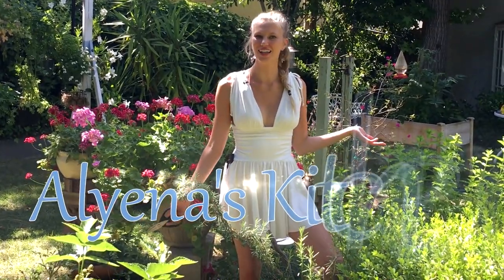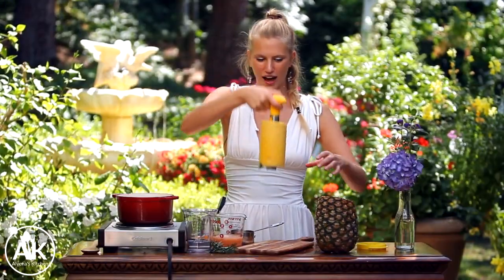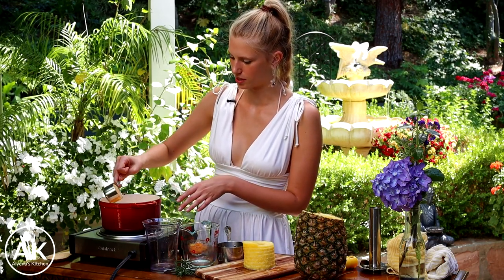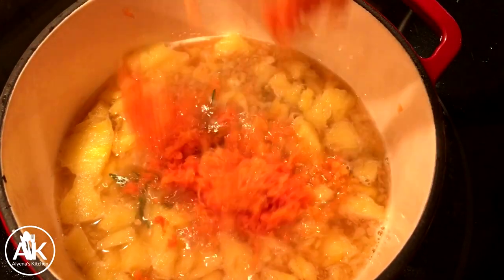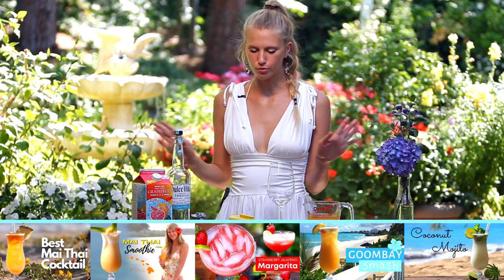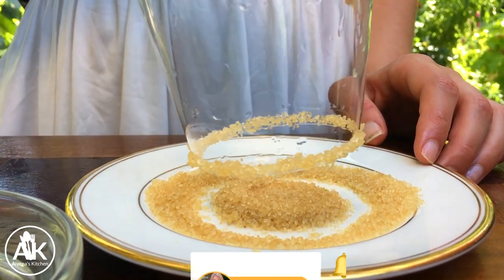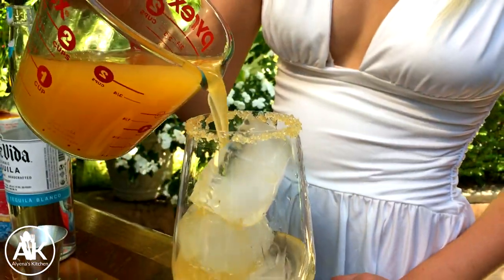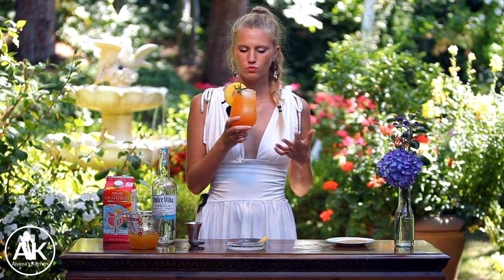Grapefruit Cocktail 🍹 Summer Cocktails | Healthy Juice Drink or Mocktail Recipe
Try our super delicious rosemary, pineapple grapefruit cocktail. This summer cocktail is refreshing and full of healthy ingredients. Alyena will show you how to make this drink for your next party.

Grapefruit Rosemary Cocktail:
2 cups of chopped pineapple
1 cup of fresh grapefruit juice
1/2 cup of water
1/2 cup of cane sugar (for rim also)
4 to 6 sprigs of rosemary
zest of 2 grapefruits
Bring ingredients to a soft boil, turn to simmer for 10 to 15 minutes
Lightly mash down the pineapple then add in the lemon zest
Strain mixture and chill the juice
(keep the pulp to make more juice if needed)

Sugar rim your glass
Add ice
Add 1 oz of vodka or tequila
add 1 part grapefruit mixture and 1 part grapefruit juice

If this is a mocktail, add a little sparkling water.

Please remember to drink responsibly and NEVER drink and drive!

👨🏽‍🍳 Cooking our recipes? 👩🏽‍🍳
📸SHOW US YOUR PHOTOS!

Plunging Neck Knot Shoulder Skater Dress

healthy cocktails

0:00 Welcome to Alyena's Kitchen
0:13 Coring the pineapple
0:45 Making the juice
2:32 Sugar Rim the glass
3:15 Making the cocktail
4:20 Tasting the cocktail